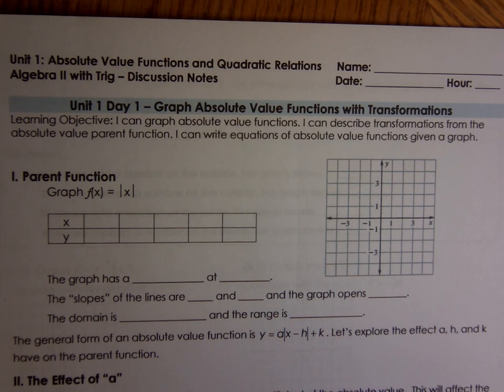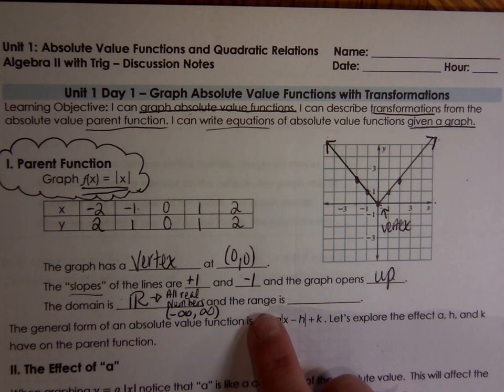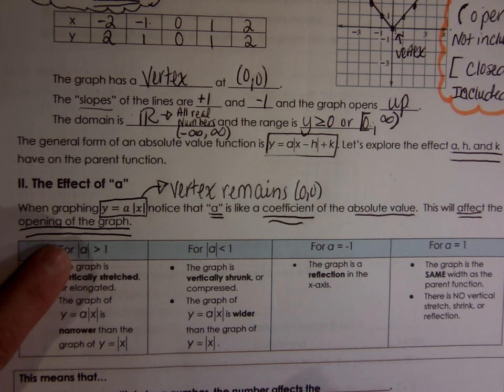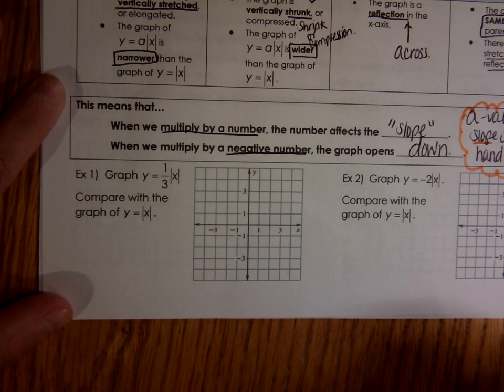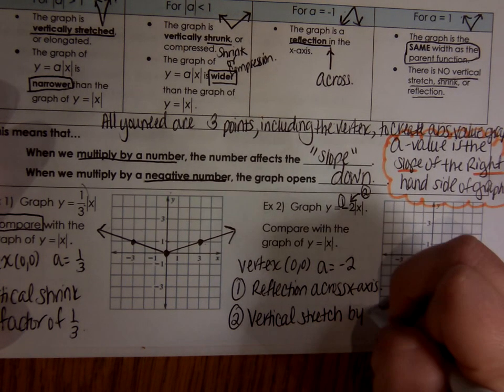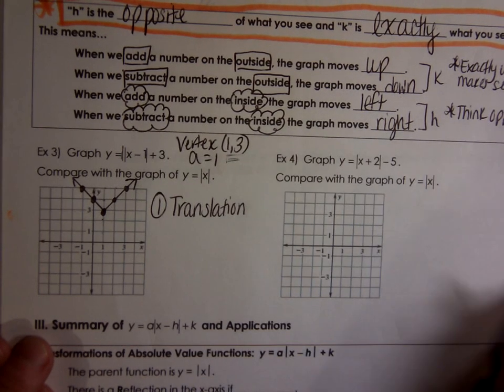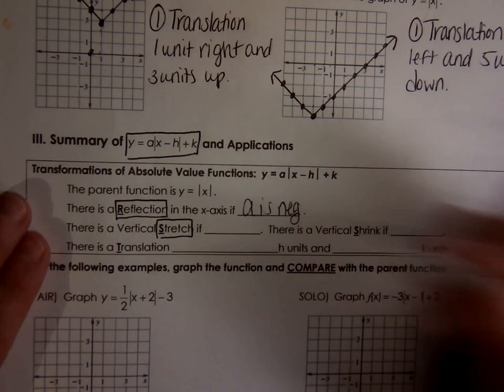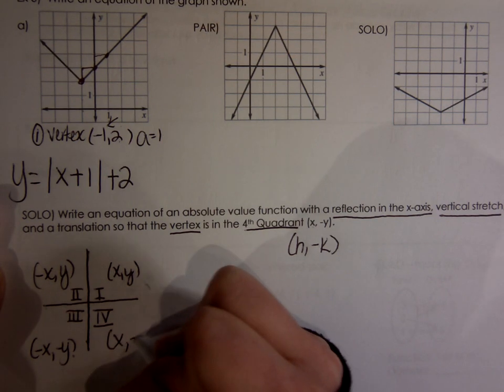U1D1 Graph AbsValue Funct with Transformations